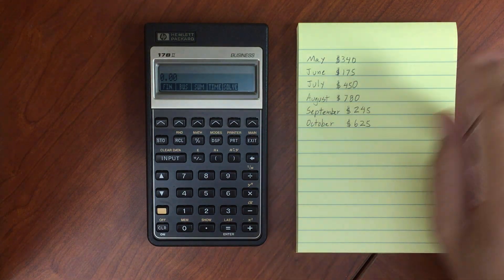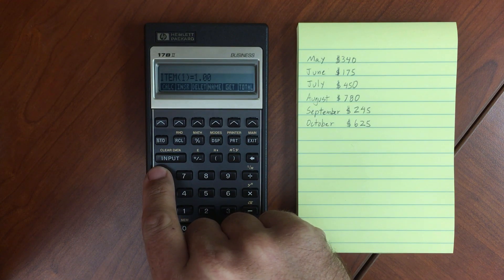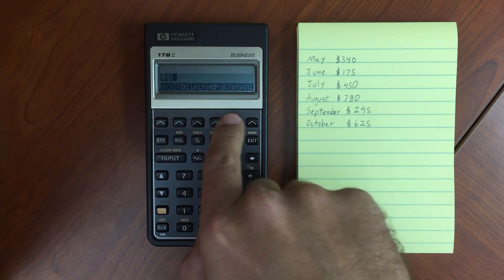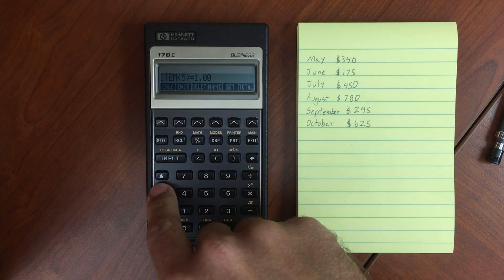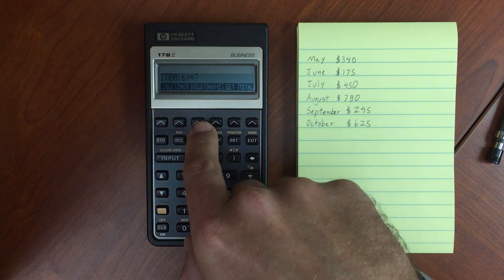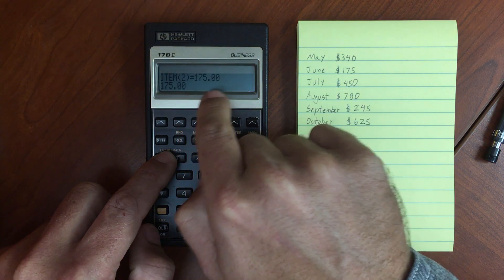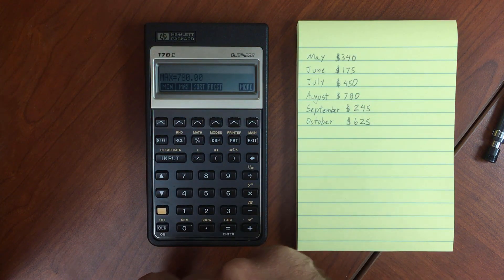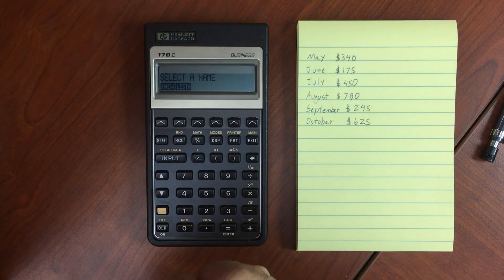HP 17BII Sum Menu and Statistics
The sum menu is actually pretty cool, giving an intuitive way to create and edit multiple lists of numbers and perform statistics on them.